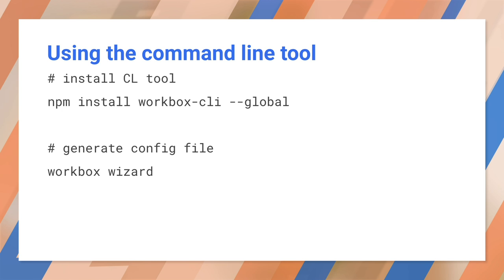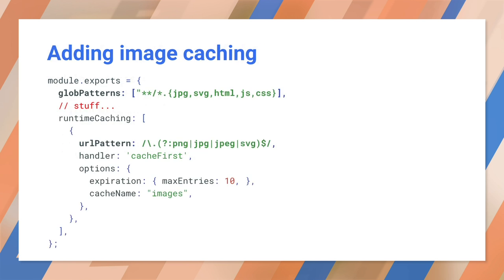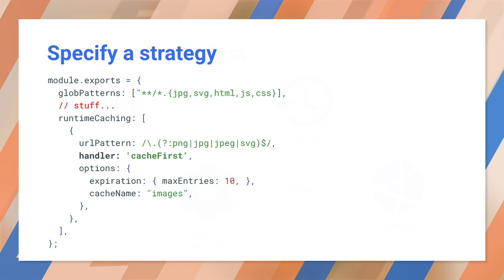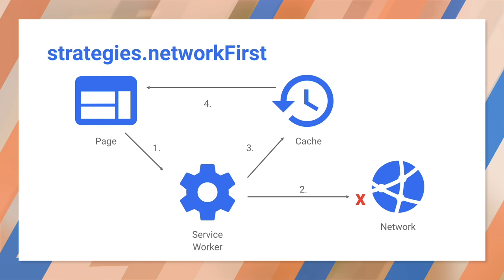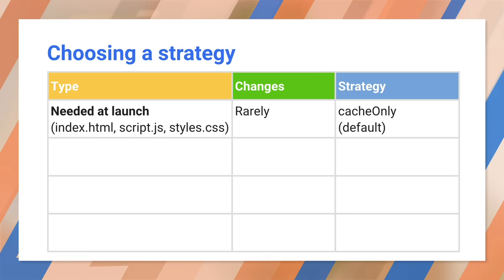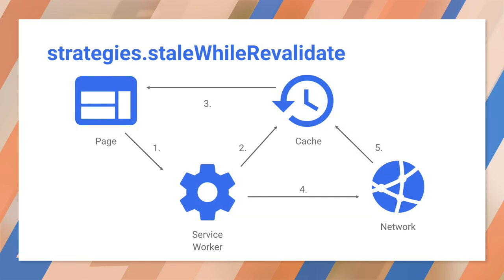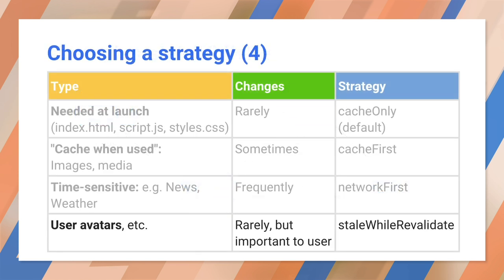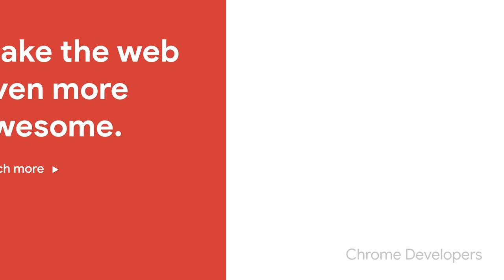Using Workbox to manage your caches - Progressive Web App Training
How can you pre-cache your core app resources, put other pages in a size-limited cache, and store data in a database?

Workbox can help you with all of this.